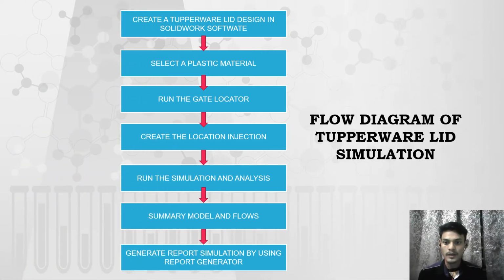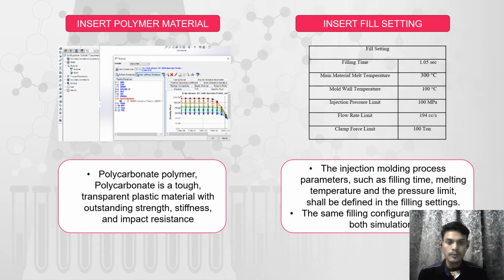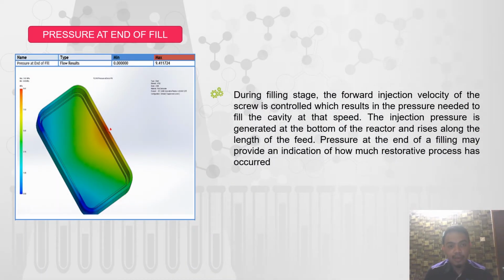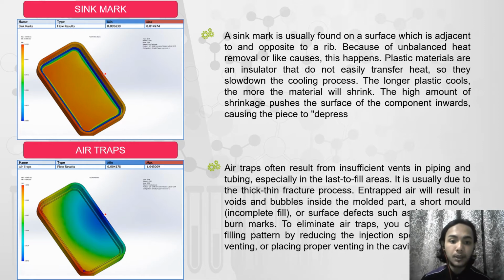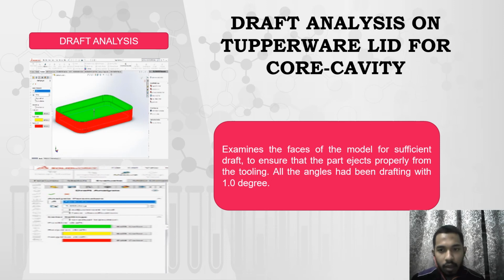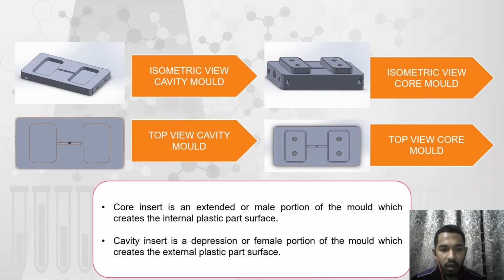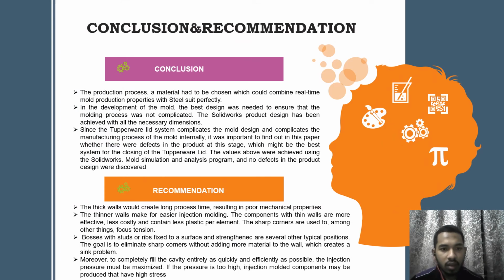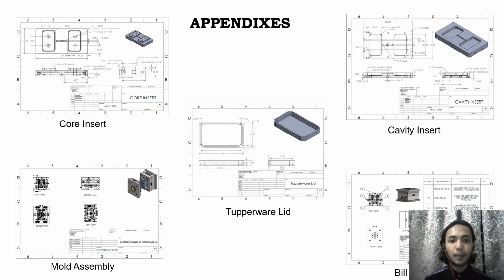MOULD DESIGN PROJECT PRESENTATION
MOLD DESIGN SUBJECT